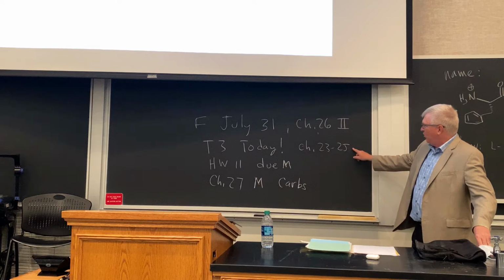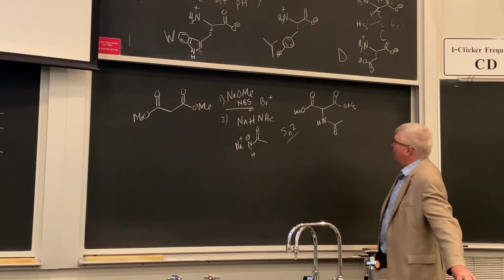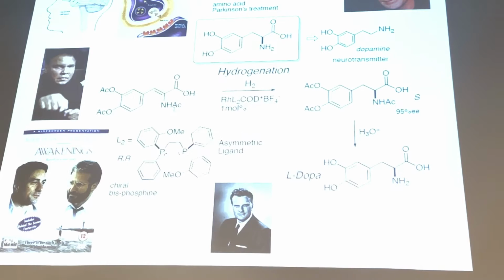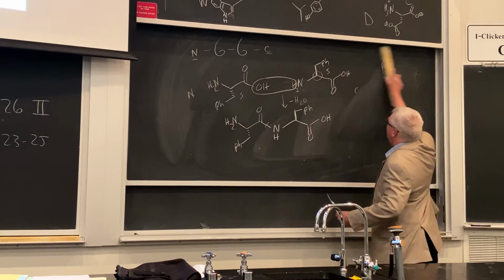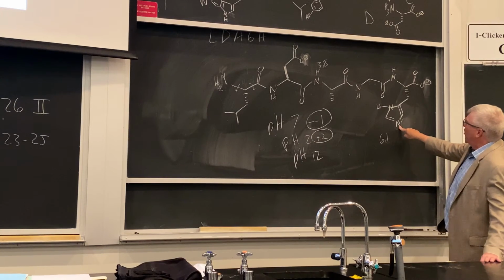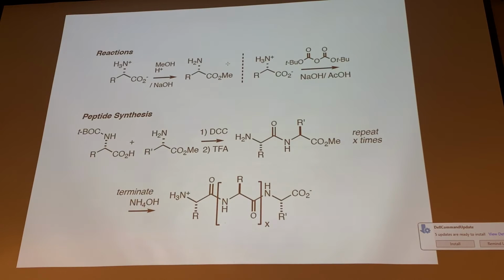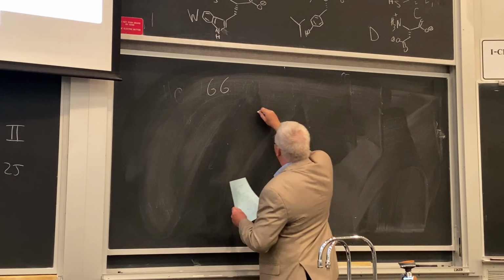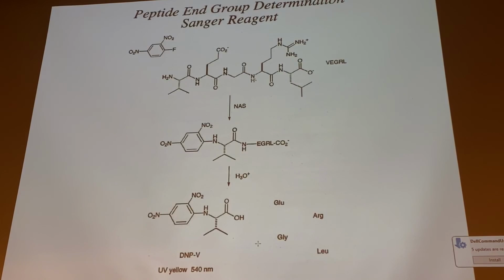CHEM352-Ch.26 part 2